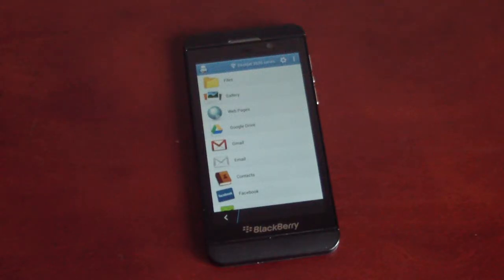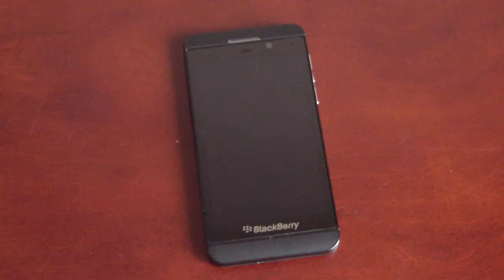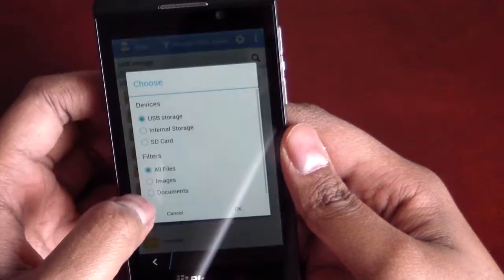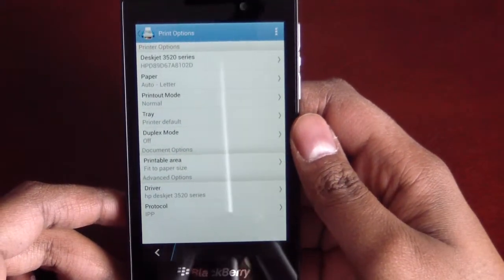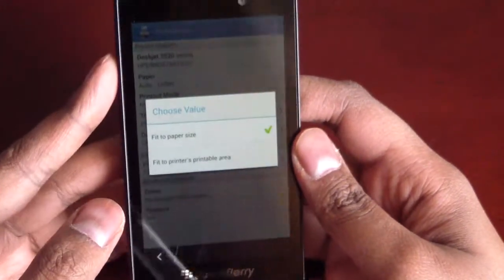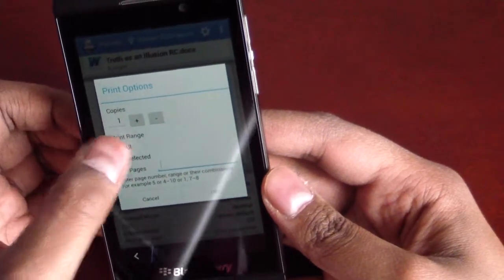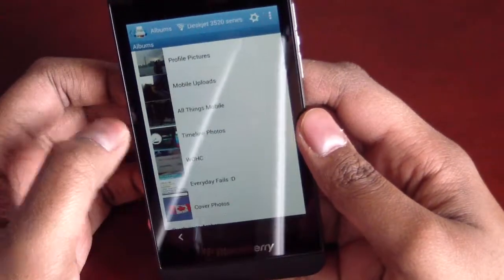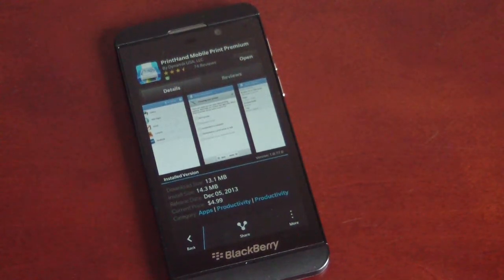PrintHand for BlackBery 10 - BerryVerse.com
PrintHand is a great application which allows the user to print from their BlackBerry 10 device to a network printer. Printers can be connected via WiFi, Bluetooth (Disabled in the current 10.2.0 runtime, will be enabled in a 10.2.1 software revision), or through a LAN connection to a computer.

Alternatively, if the printer is connected to a PC, the user can still print from the app as long as the drivers are installed on the computer. This is a great alternative for those who don't have WiFi enabled printers but do have printers attached directly to a computer via USB connection. PrintHand Mobile Premium is available for 4.99 CAD in BlackBerry World